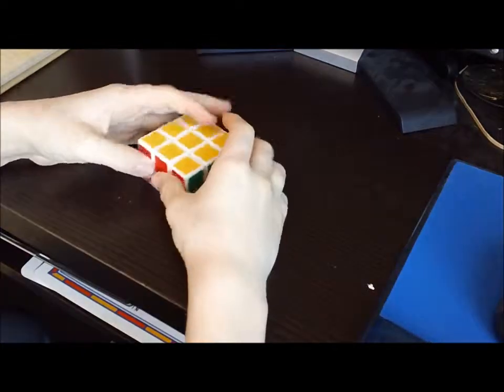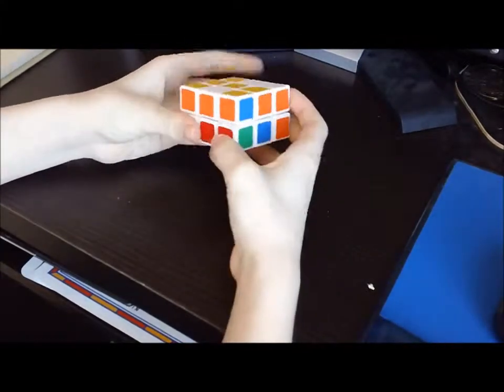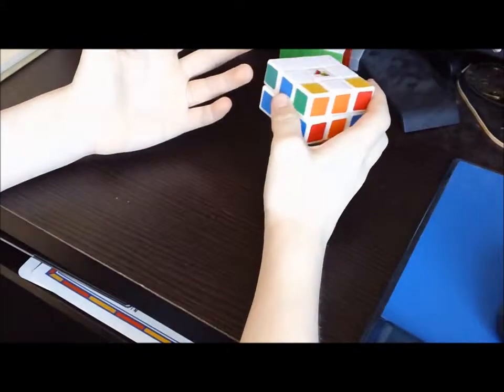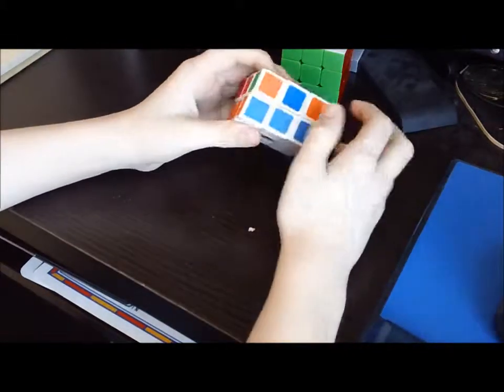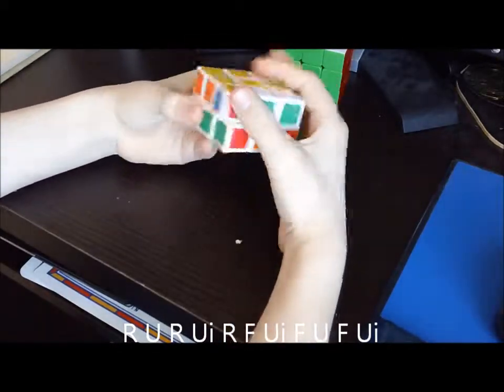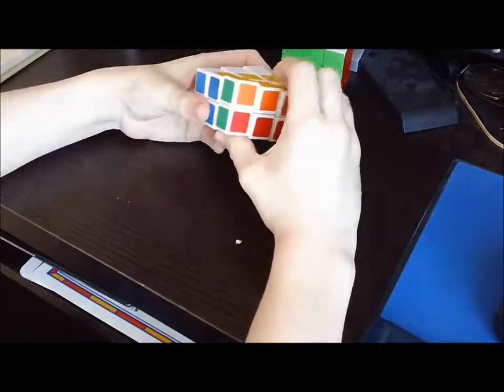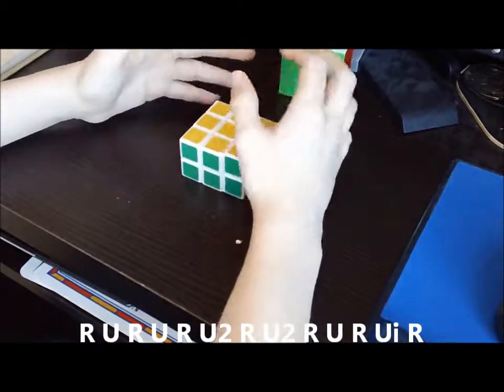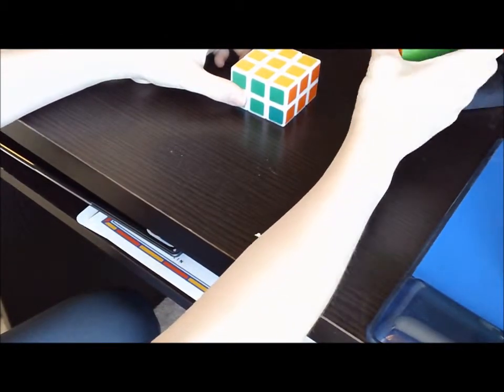How To: Solve The 2x3x3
This is a tutorial (much longer than expected) on the 2x3x3. If you have any questions you can leave a comment or message me.